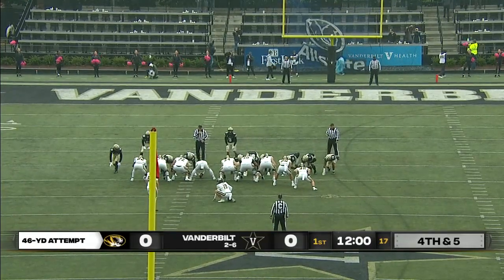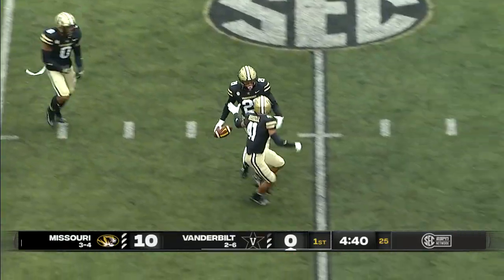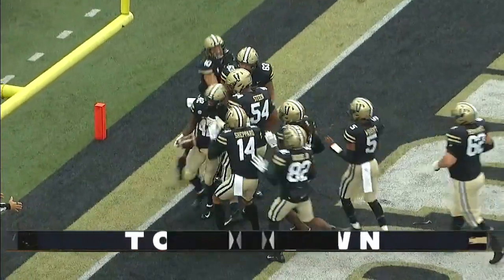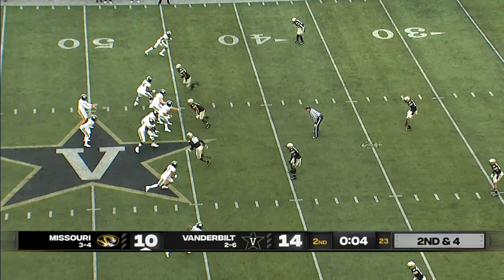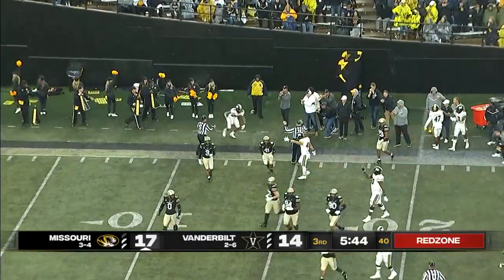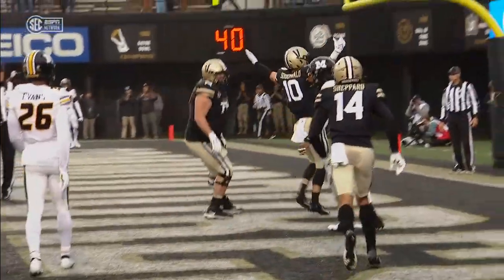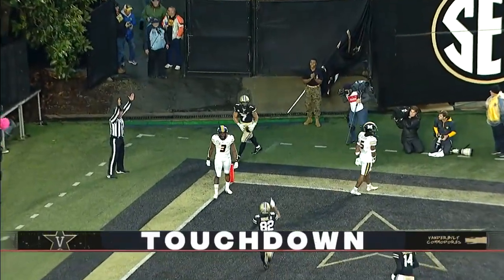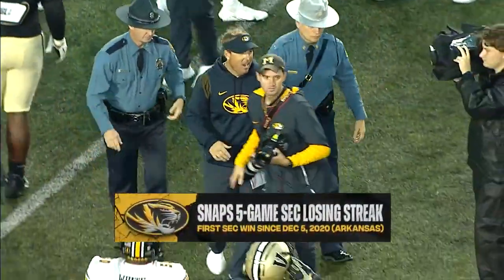Missouri Tigers at Vanderbilt Commodores | Full Game Highlights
The Missouri Tigers top the Vanderbilt Commodores in SEC action during Week 9 of the 2021 college football season.